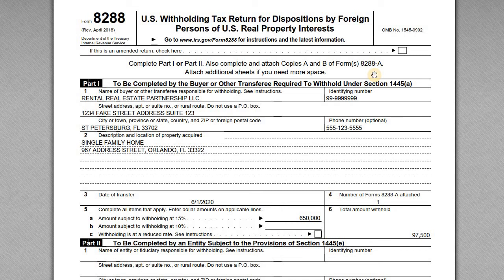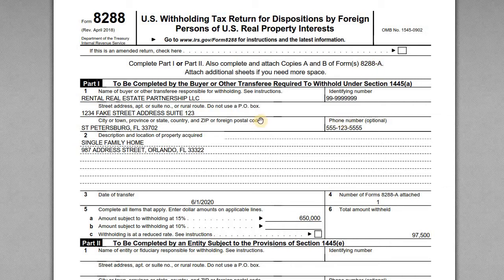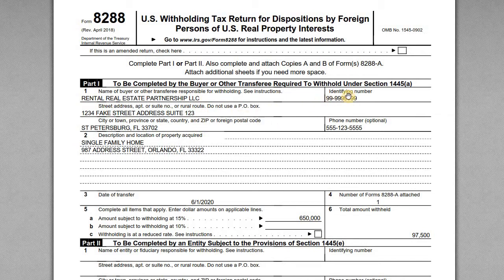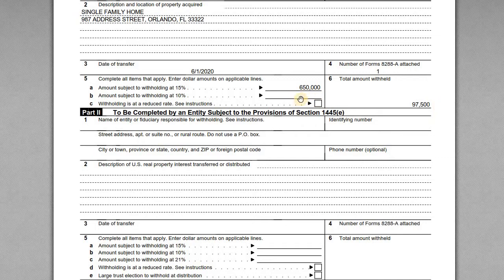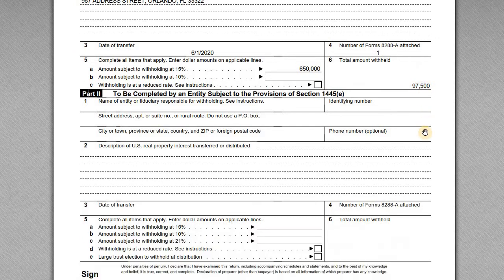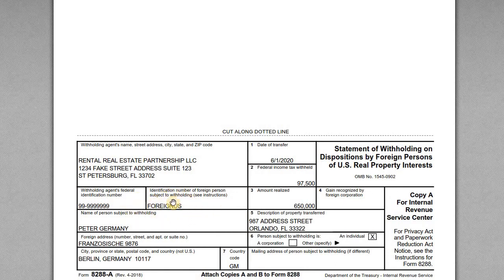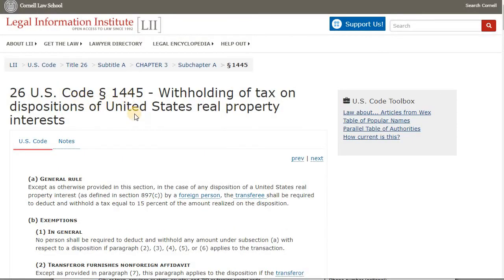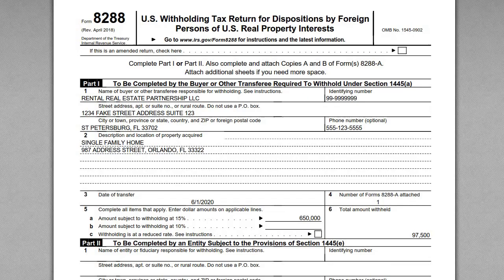IRS Form 8288 - Withholding Taxes on Purchase of U.S. Real Estate from a Non-U.S. Person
Foreign persons are subject to federal withholding taxes on the sale of U.S. real property.

IRC Section 1445 provides that a buyer of real estate from a foreign person is required to withhold 15% in taxes on the gross sales proceeds and file a Form 8288 with the IRS within 20 days.

Make sure to file this on time, as there are penalties!!!